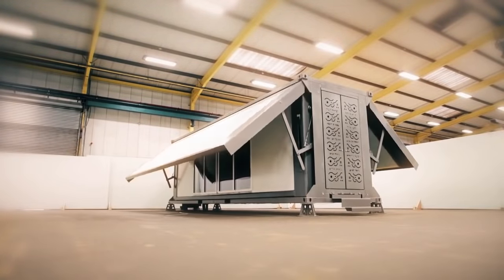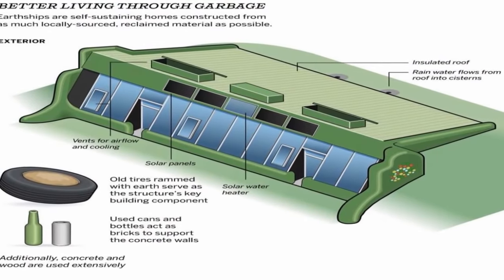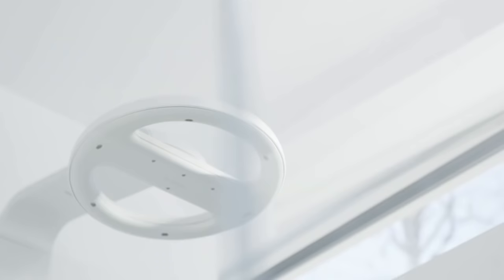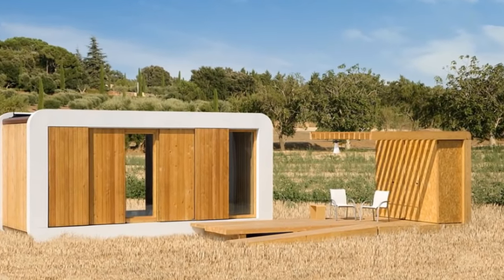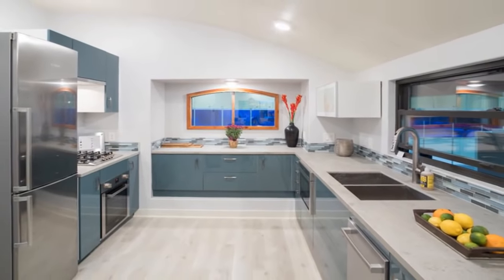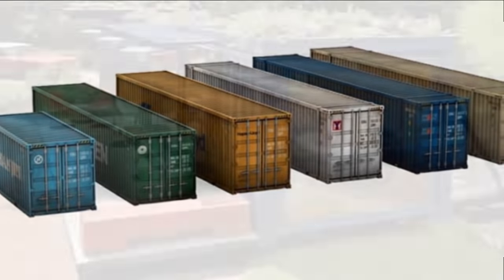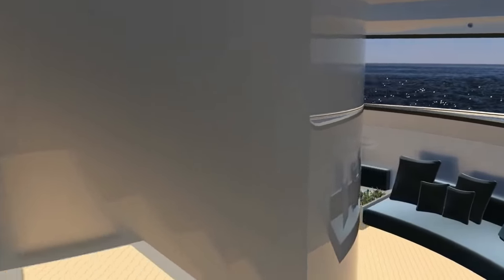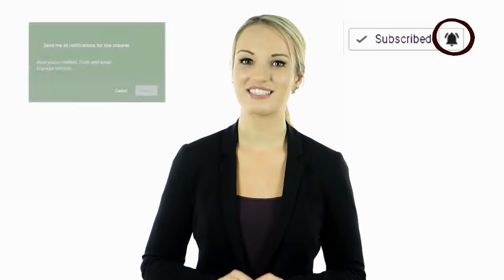10 Out-of-this-world Home Designs That Will Change the Way You Live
Opod Tube Housing is a solution to Hong Kong's housing shortage, featuring 100-square-foot living spaces with smart design elements like a folding bench-bed, storage shelving, and a bathroom area with a shower and toilet. Earthships are eco-friendly homes constructed using reclaimed materials, while Kasita is a compact and adaptable living space designed to maximize functionality. The Arc House is part of the VISION Series of homes, featuring structural wood arches, efficient storage, and high-quality building materials. The most important details in this text are the four eco-friendly housing options available: Noem Go, Flex House, Yurt, and Shipping Container Homes. Noem Go is a customizable eco-home designed by Noem Design and powered by solar energy.

Flex House is a prefabricated module that offers a compact yet customizable living space. Yurts are portable, circular structures that maximize strength while minimizing materials and maintenance. Shipping Container Homes are being repurposed as affordable and eco-friendly housing options. Prices range from $5,600 to $11,000.

➤ Featured 2023
0:00 Introduction
0:15 OPoD Tube Housing
1:12 Earthship
2:14 Kasita
3:19 Arc House
5:23 Flex House
6:13 Yurts
7:13 Shipping Containers
8:11 UFO 2.0 Home
9:21 Tenfold Engineering Folding Self-Deploying Homes